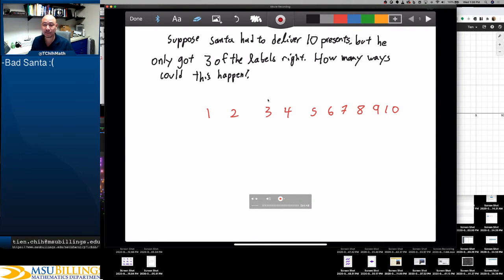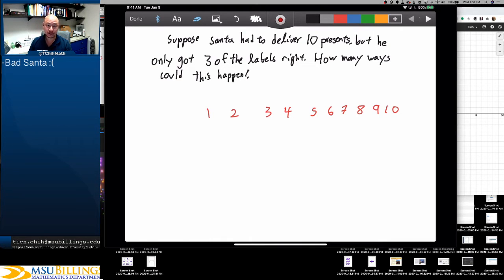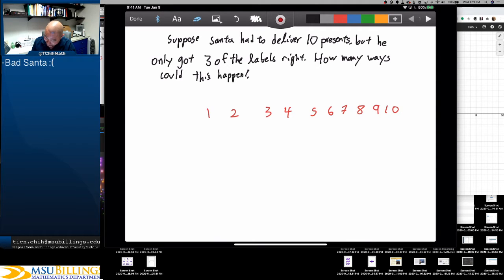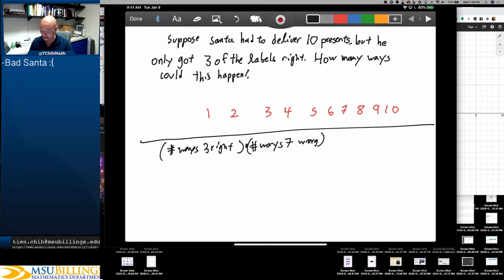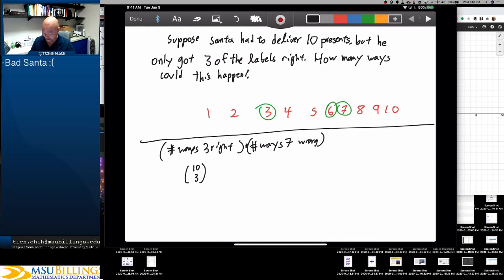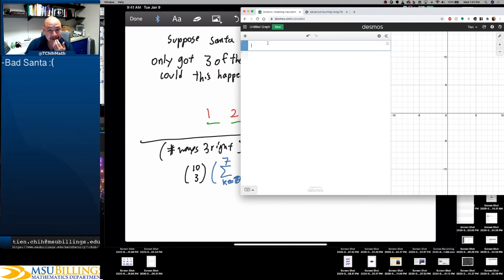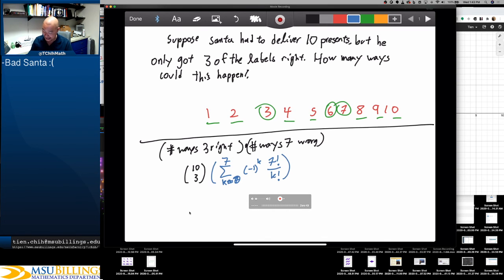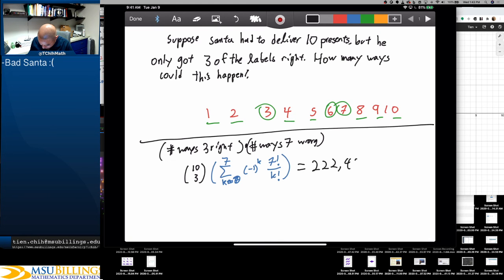Bad Santa (derangements)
Santa screwed up!  How could he do this?  (and in how many ways?)